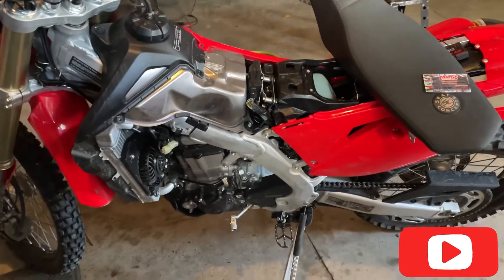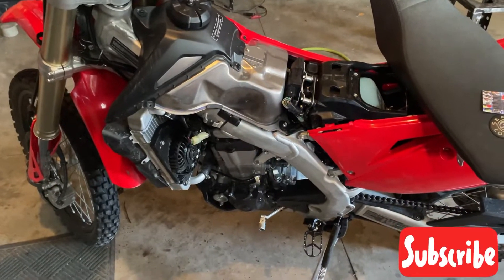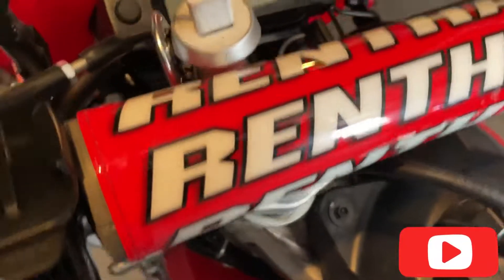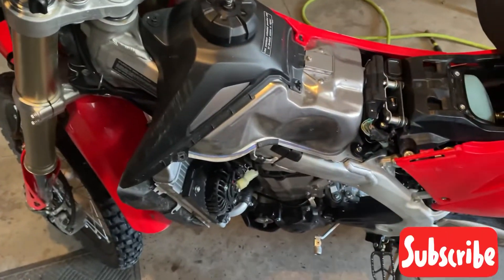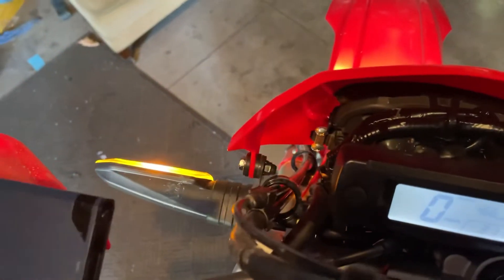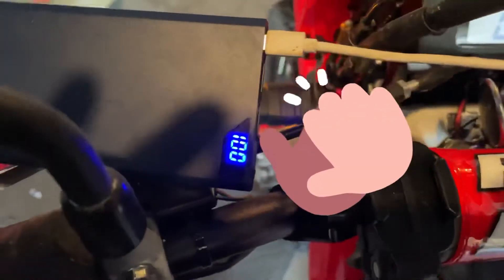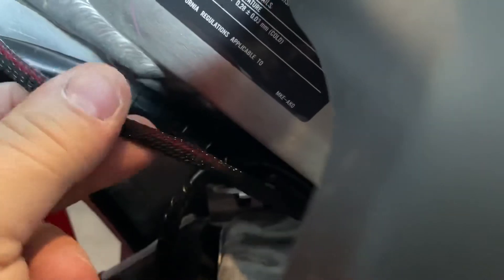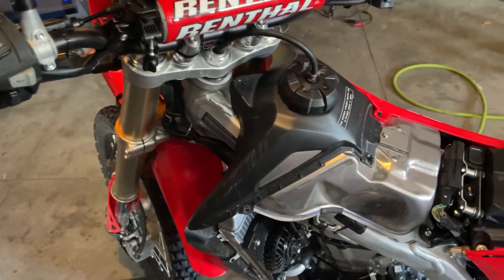2021 crf450rl plug & play 12v power